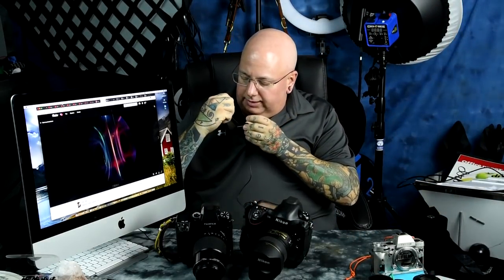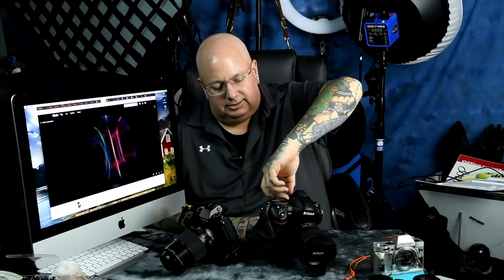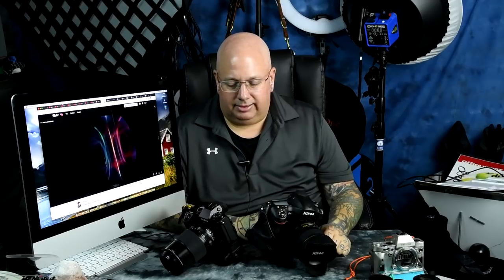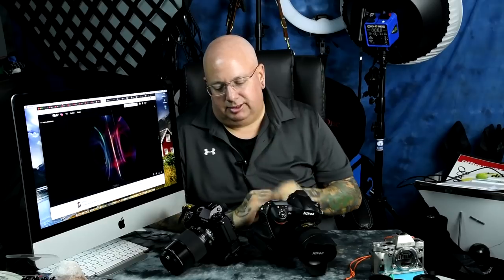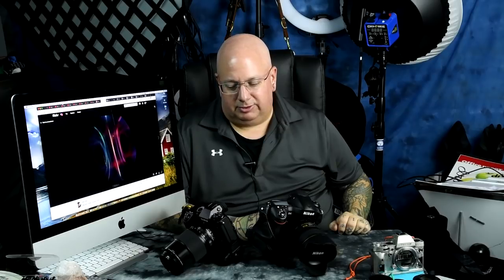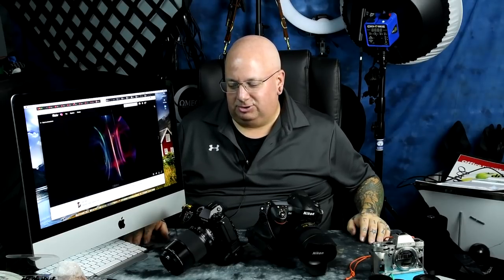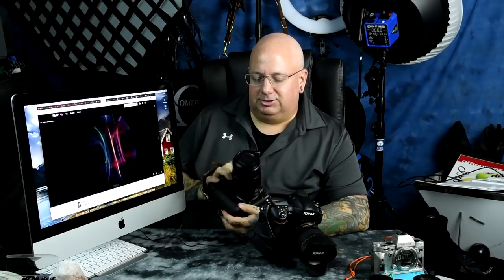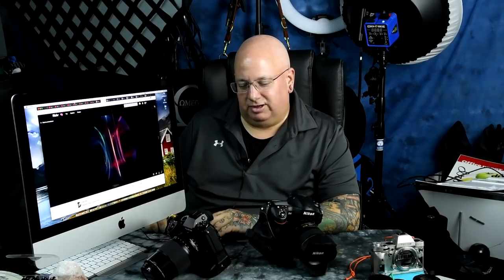😦 Fujifilm,... change your diopter control adjustment knob